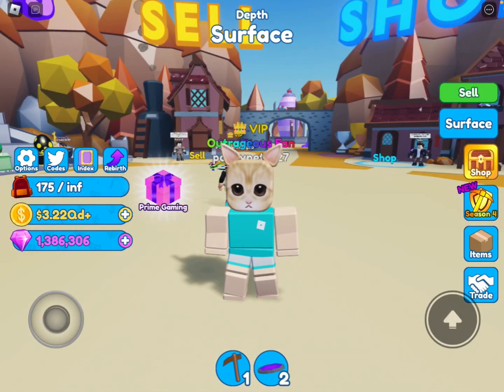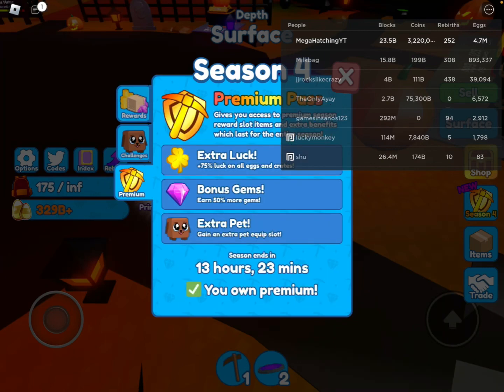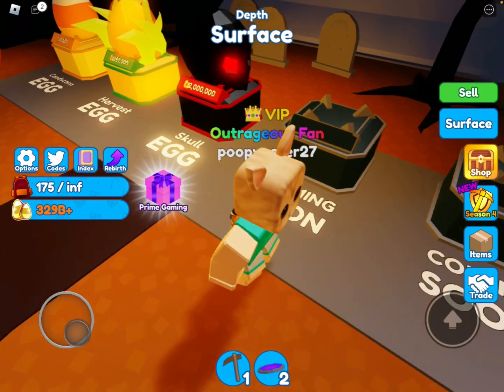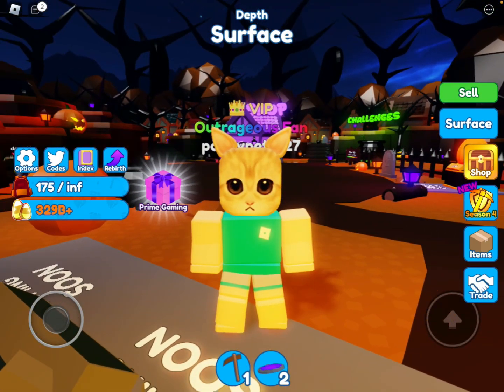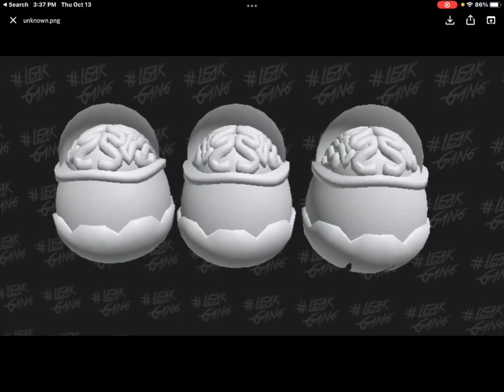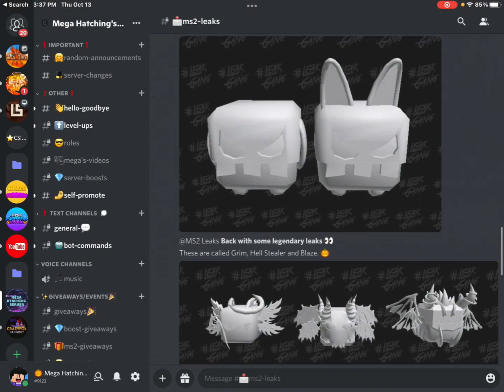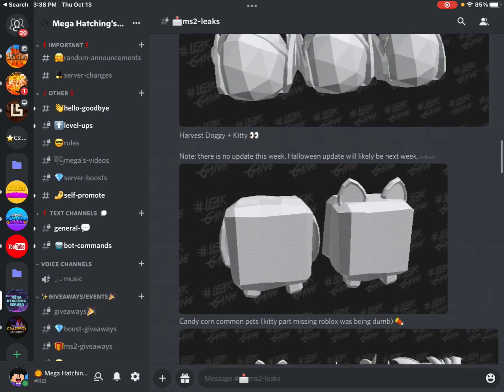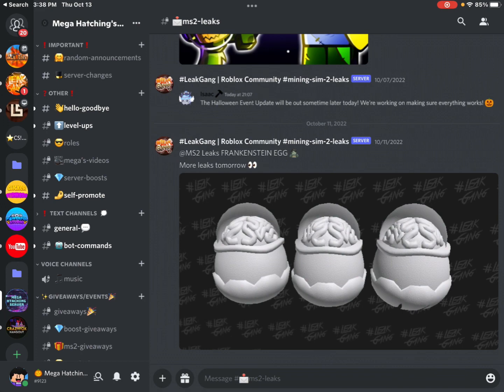🎃 NEW UPDATE in Roblox Mining Simulator 2! (OMG)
Update 16 log:
🚨UPDATE 16🚨
🎃The Halloween Event (Part 1) is here!🎃
🦇Explore the new spooky world!
👻Trick or Treat for currency, or go mining for rare ores!
🕯️A spooky shop has appeared where you can buy limited time items!
⚰️Complete the Spooky Challenge for a special pet!
🎃New exclusive Craftable Treat (Demon Treat)! Applies a random cosmetic hat to your pet.
💰Multiple Halloween Exclusive Pets in the shop!
🐶38 New Pets!
🔥9 New Secret Pets!
🍬New Currency!
💎6 New Ores!
⛰️6 New Layers!